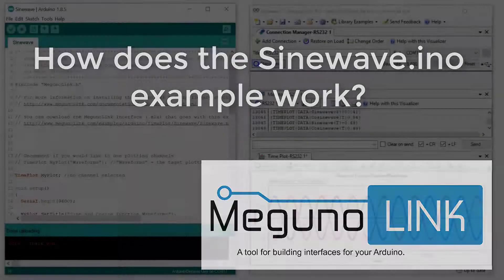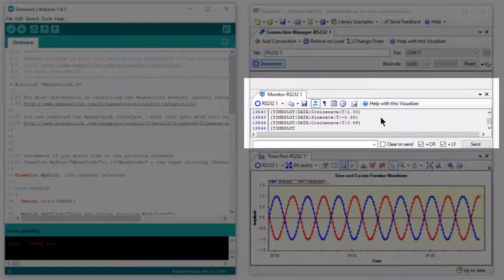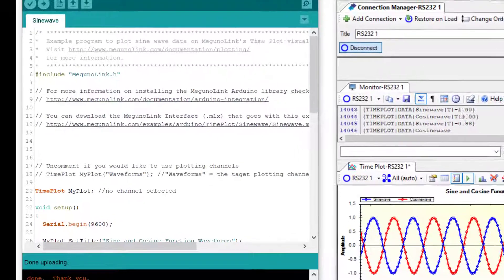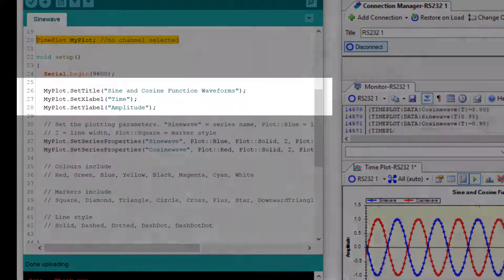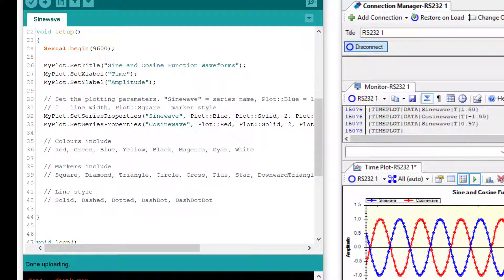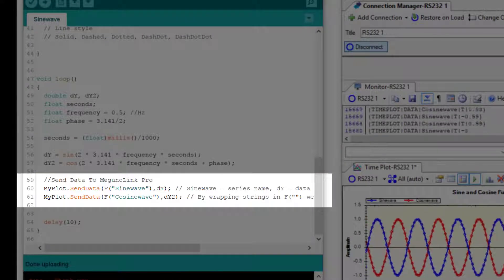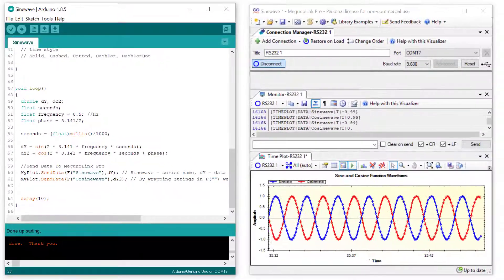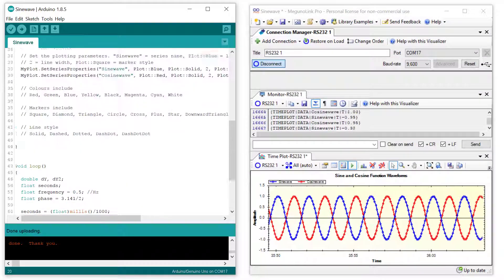How does the MegunoLink Sinewave example work?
Hi Everyone, In this video we will go into detail about how the Sinewave.ino Arduino example works. This example plots sine and cosine waveforms using MegunoLinks TimePlot visualiser.

MegunoLink Team